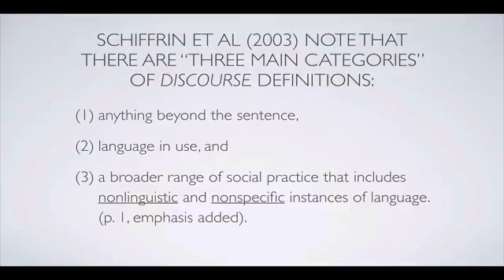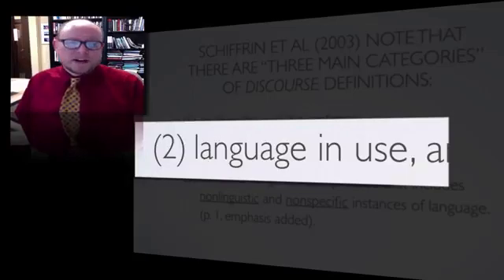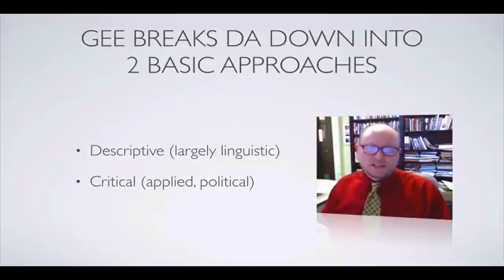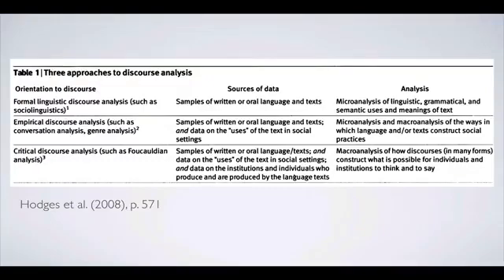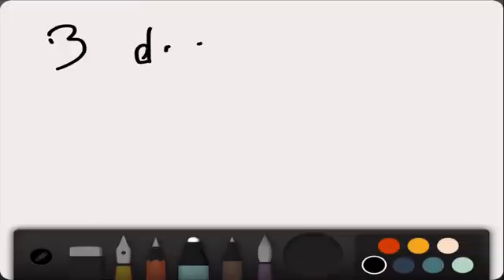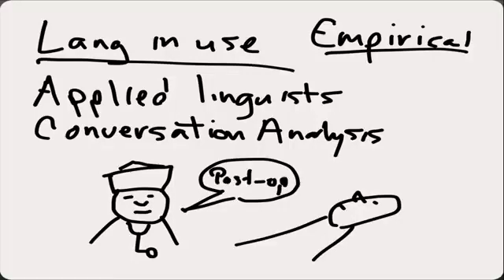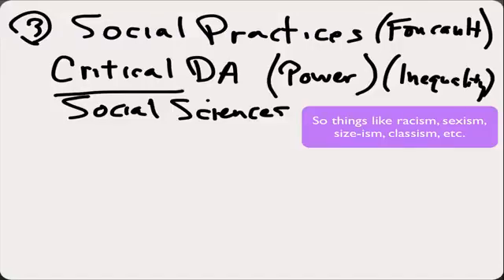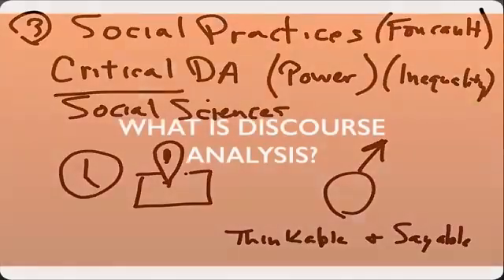Belajar Discourse Analysis 1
What is Discourse Analysis?
by Marcus Weaver-Hightower, PhD